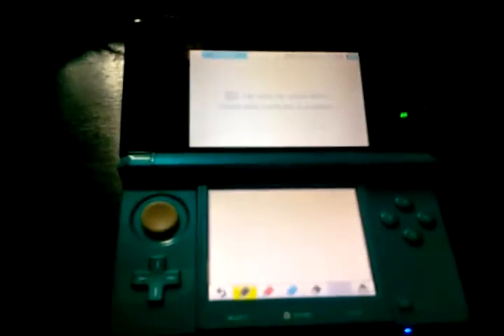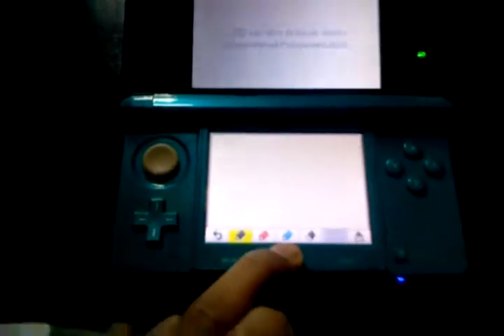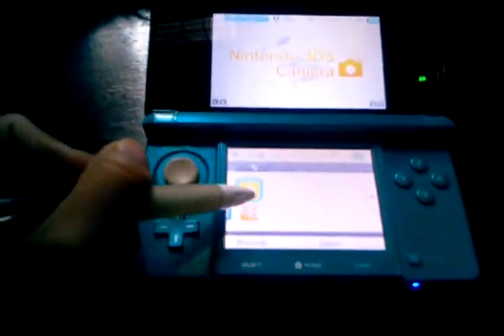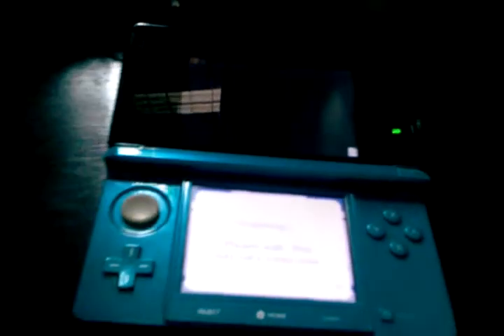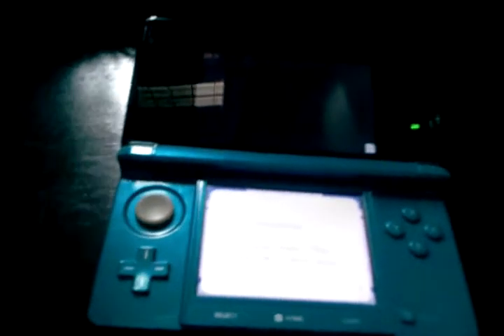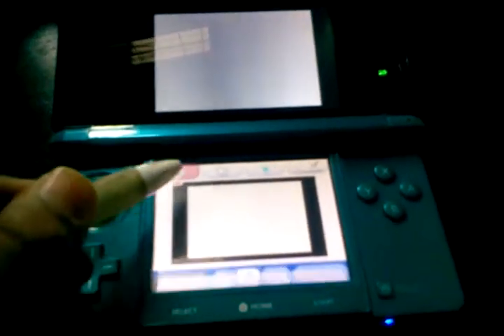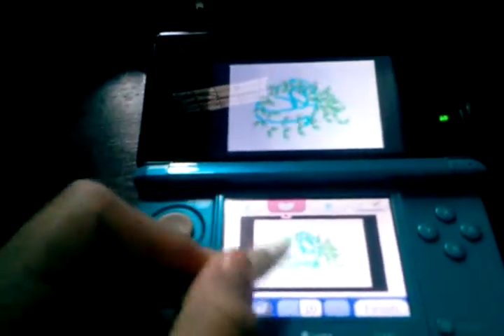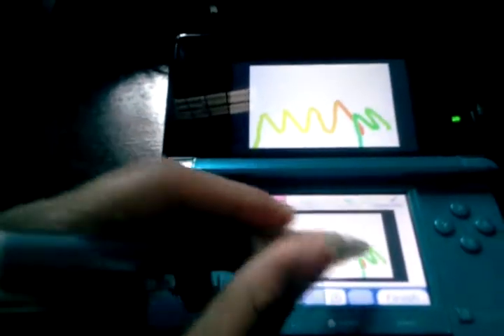Draw freely in the 3ds camera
Fdbfhghfjgf